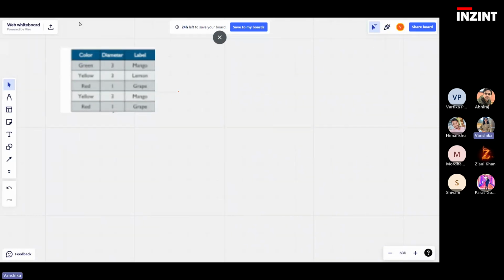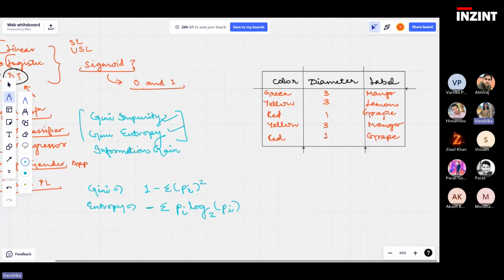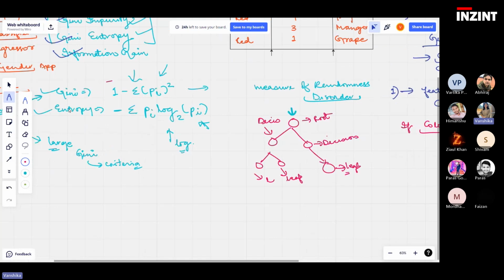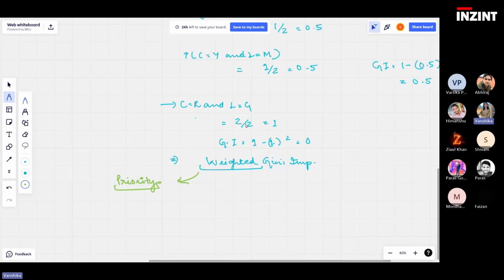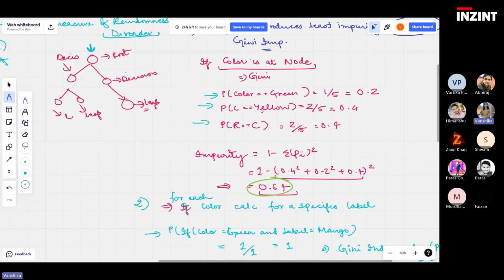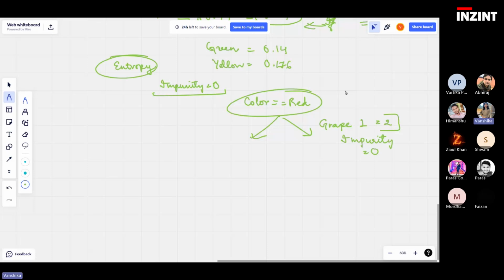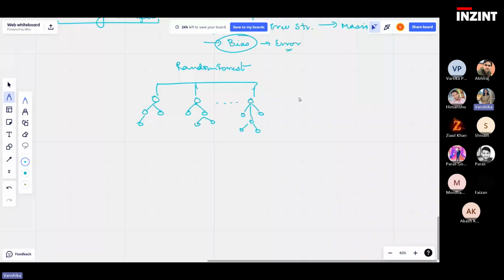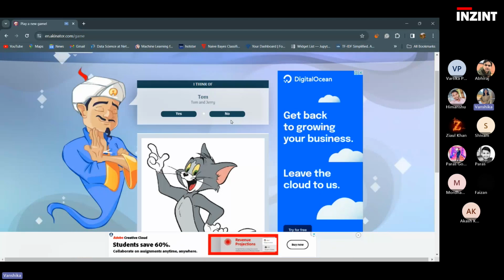Hands-On Machine Learning with Python [DAY- 23] || Gini, Entropy, CART & Random Forest!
Welcome to Inzint's advanced training session on Decision Tree working, Gini and Entropy, CART, Random Forest, Bagging, and Boosting. This comprehensive workshop is designed to provide you with a deep understanding of these powerful machine learning techniques and how to implement them effectively using Python.

In this session, we'll start by exploring the inner workings of Decision Trees, a versatile algorithm used for both classification and regression tasks. You'll learn about the concepts of Gini impurity and entropy, which are used to measure the quality of splits in a decision tree. Through hands-on examples, you'll see how these metrics help in creating optimal splits that maximize the model's performance.

Next, we'll delve into CART (Classification and Regression Trees), the foundation of decision tree algorithms. You'll gain insights into how CART works, its advantages, and its limitations. We'll then extend our discussion to ensemble methods, starting with Random Forests, which combine multiple decision trees to improve model accuracy and robustness.

We'll also explore Bagging (Bootstrap Aggregating), a technique that helps reduce variance and prevent overfitting by training multiple models on different subsets of the data. Additionally, we'll cover Boosting, an advanced ensemble method that focuses on correcting the errors of weak learners to build a strong predictive model.

Throughout the session, you'll get hands-on experience implementing these techniques using Python libraries such as Scikit-Learn. You'll work on practical exercises and real-world datasets to build, evaluate, and tune models, gaining a solid understanding of when and how to use these powerful machine learning methods.

By the end of this training, you'll have the knowledge and skills to apply decision trees, Random Forests, bagging, and boosting techniques to your data science projects. Whether you're a data scientist, analyst, or developer, this workshop will empower you to leverage these advanced machine learning methods for improved predictive performance.

Join us at Inzint and master the art of decision tree-based machine learning techniques!

Let's unlock the full potential of ensemble methods together! 🌟🌲📊

Timecodes-
00:00 - recap
06:15 - decision tree working
06:47 - gini and entropy
14:00 - CART
43:35 - Random Forest
50:15 - Bagging and boosting